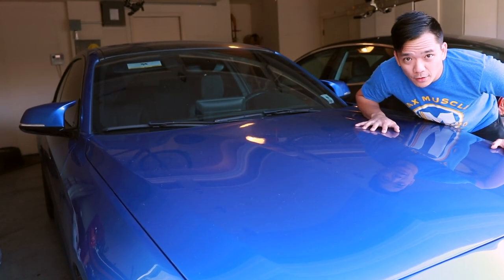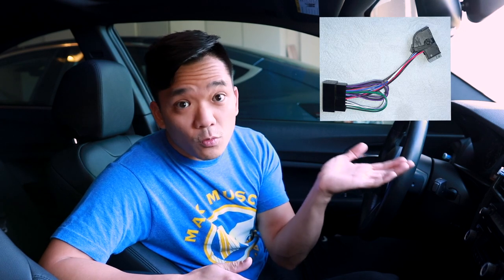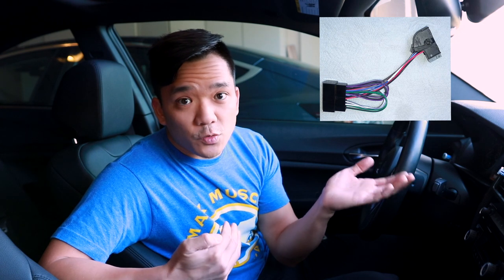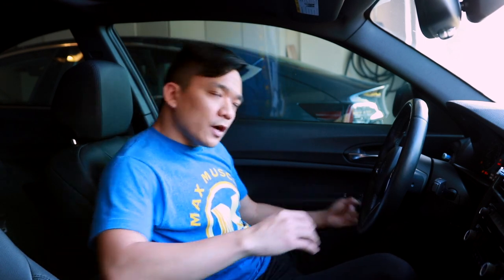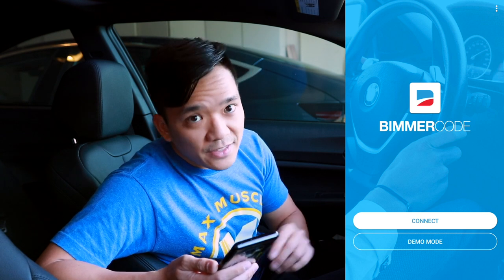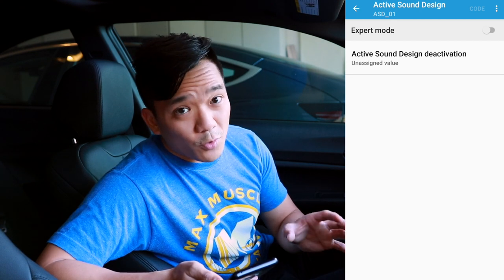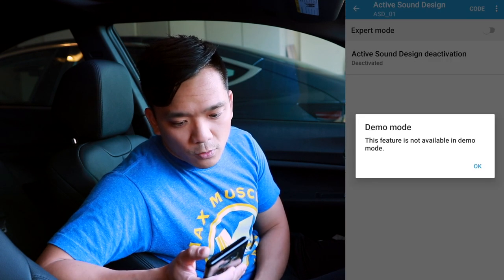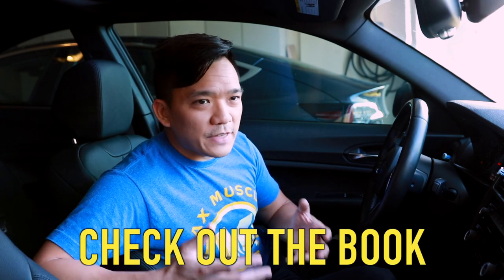Disable BMW Active Sound Design | BIMMERCODE | BMW ASD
Do you like the BMW Active Sound Design ( ASD )?

OBDII Adapter
Current Star Wars Book

What I used to make this video:
Lens combo
ND Filter
Selfie Stick

00:00 Intro
00:30 ASD
00:37 Why you should remove fake noise
00:57 Option 1: Bypass module
01:15 Option 2: Bimmercode
02:16 Sound Clips
03:00 Code it out
04:23 Review Thoughts